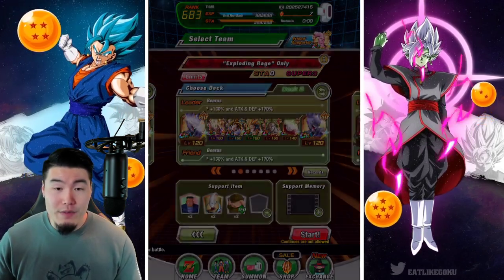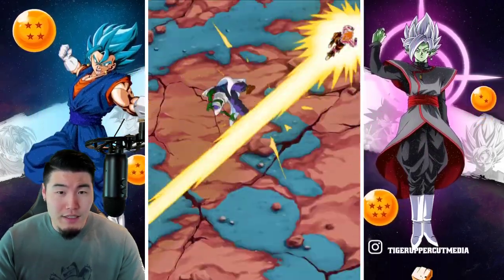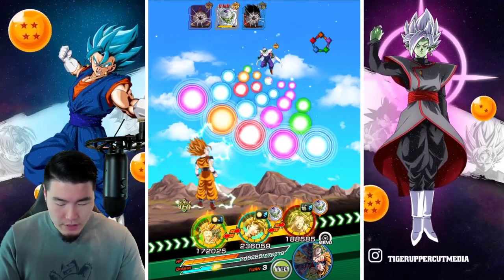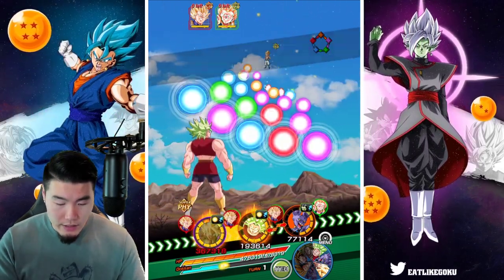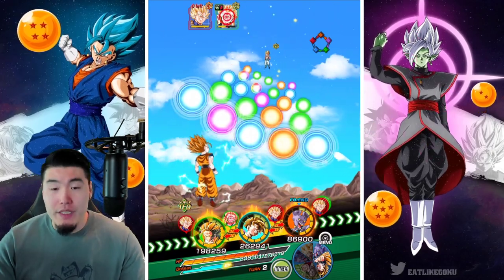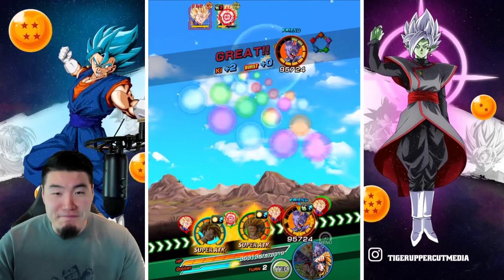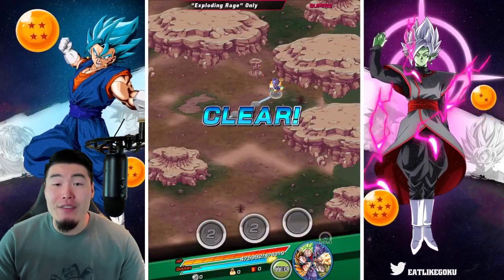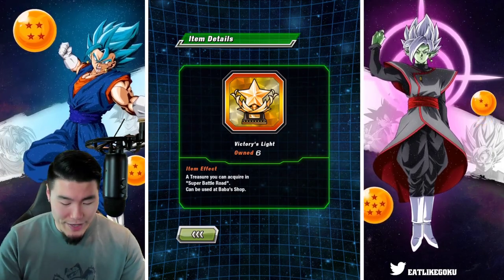MY LIFE FLASHED BEFORE MY EYES! "Exploding Rage" Super Battle Road Stage DOMINATED! (Dokkan Battle)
1 down. 9 to go!